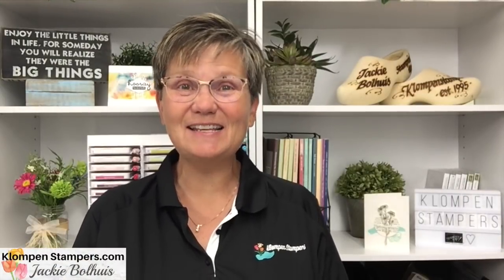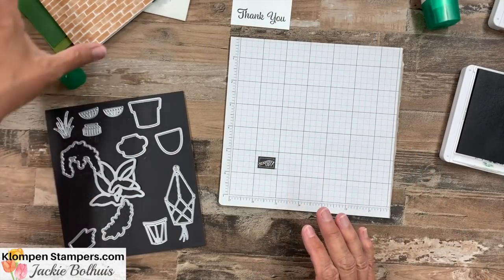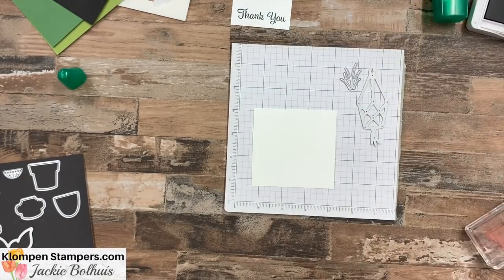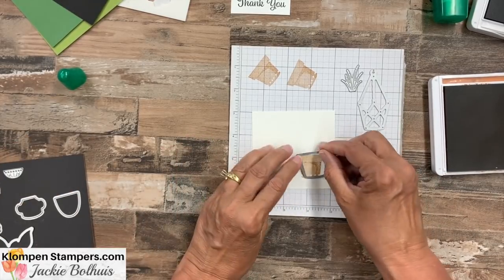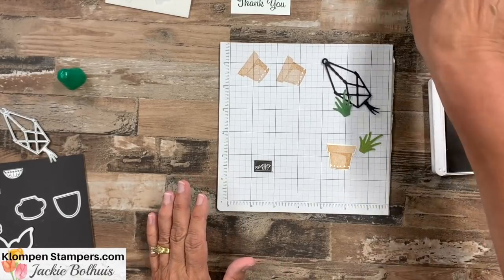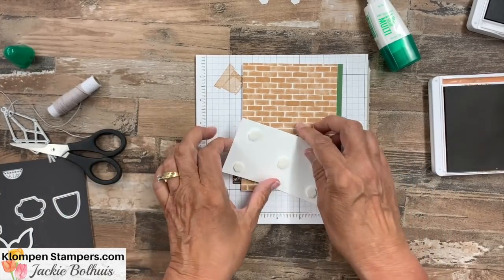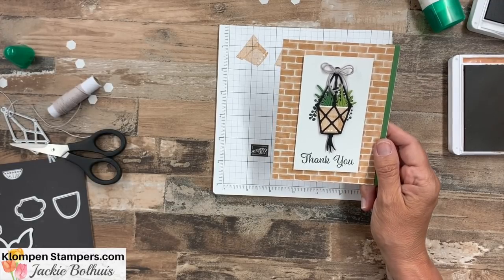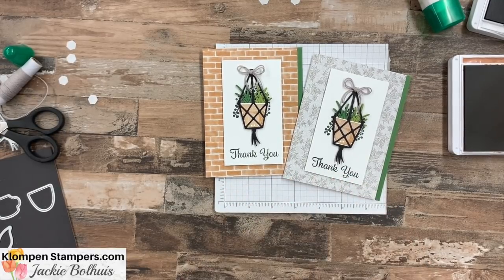Make a Thank You Card for Customers or Friends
The Stampin’ Up! Plentiful Plants is perfect to make a thank you card. Whether you need a thank you card for customers or friends this design will work great!

And, if you are anything like me, these are the one kind of plants I can "grow" and keep alive!  I have had so much fun with this bundle or products can I can't wait to show you how to make these thank you cards.

Make A Thank You Card | Video Tutorial: Make a thank you card or 2 today + take a look at the sneak peek of 6 additional cards. Want those 6 additional cards? You can get them for free when you purchase this bundle from me. (Details can be found

To view additional photos, read full details of today's topic or learn about my rewards program and look for the July 7, 2021 post.